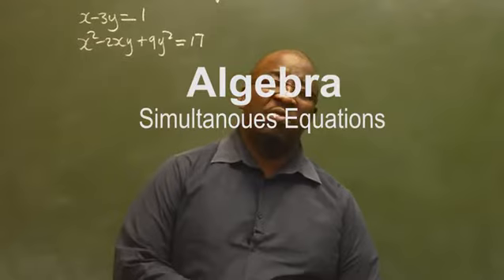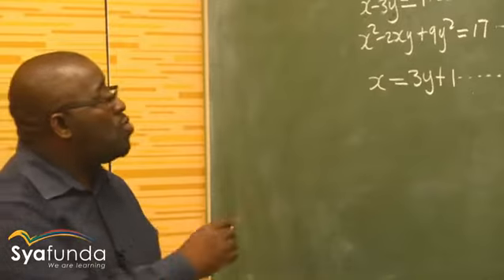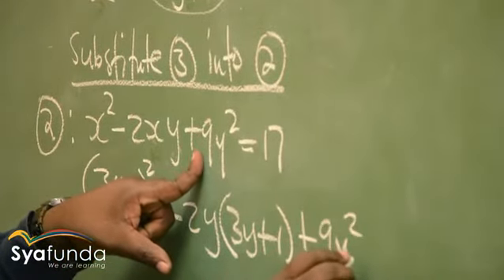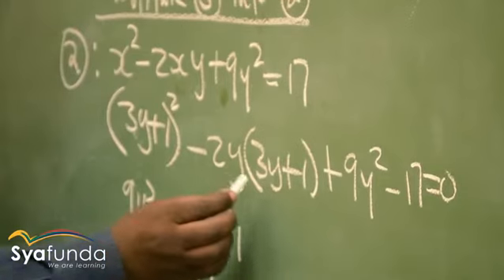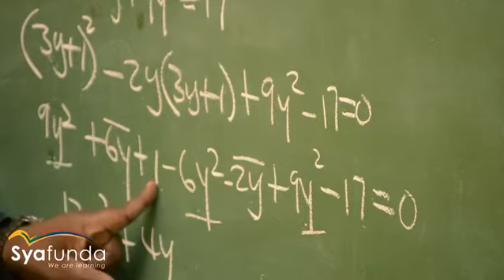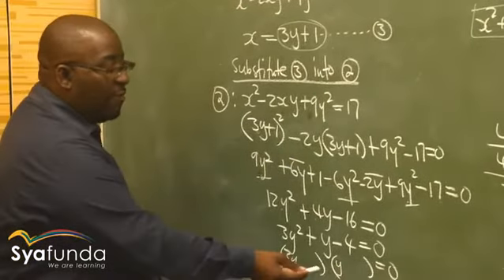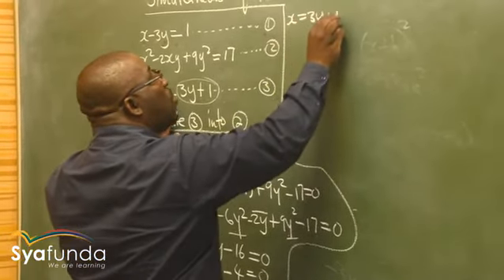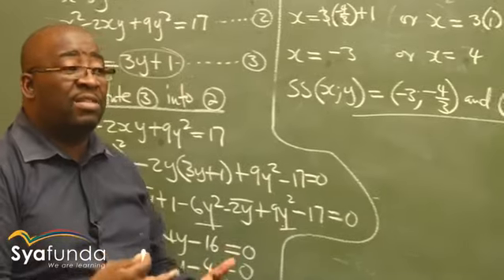Mathematics Grade 12 | Algebra - Simultaneous Equations